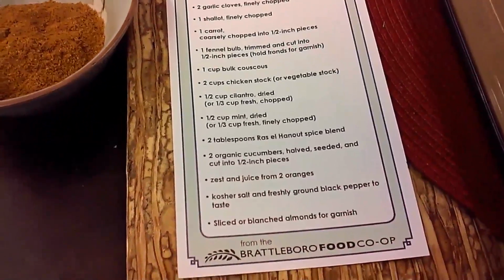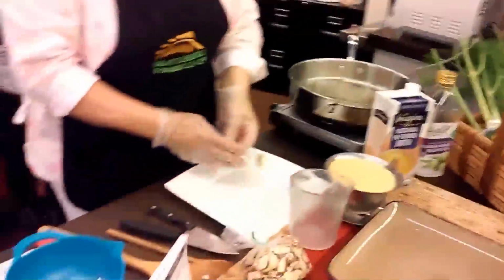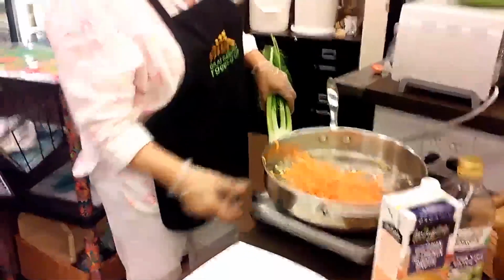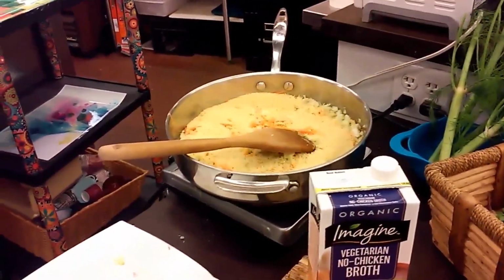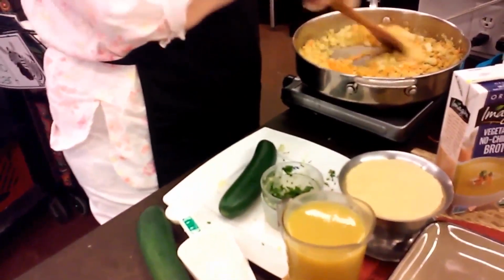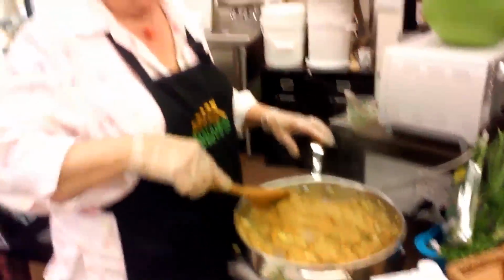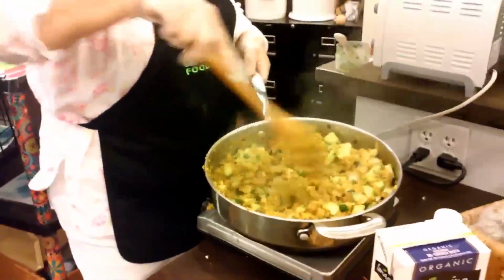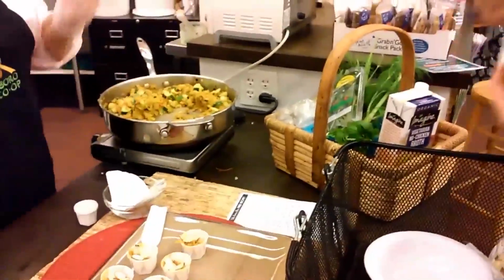Day Kitchen with Donna: Couscous w/Ras el Hanout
Join Donna the Demo Diva for another in-store cooking demo on the main store floor at the Brattleboro Food Co-op as she prepares a couscous dish complete with Ras el Hanout sauce.